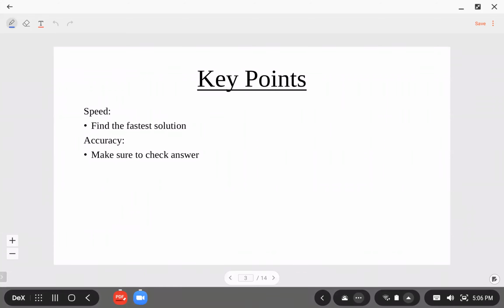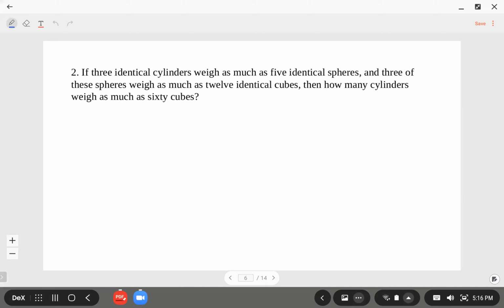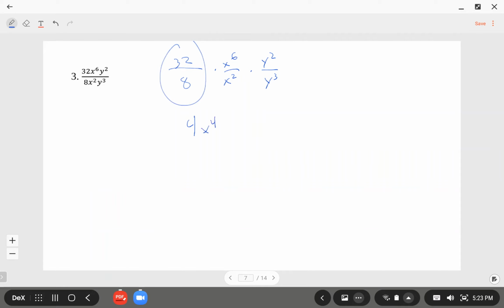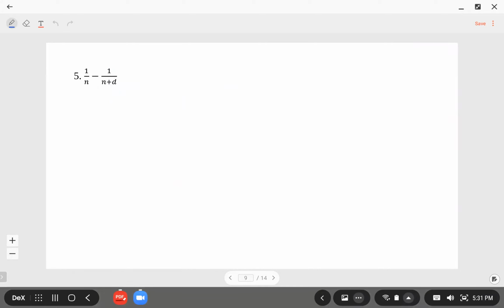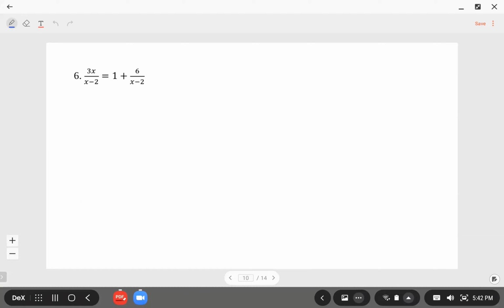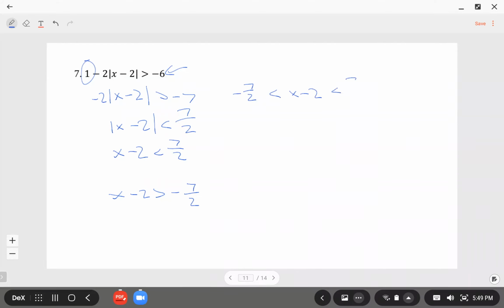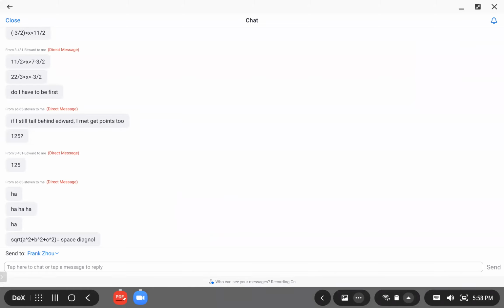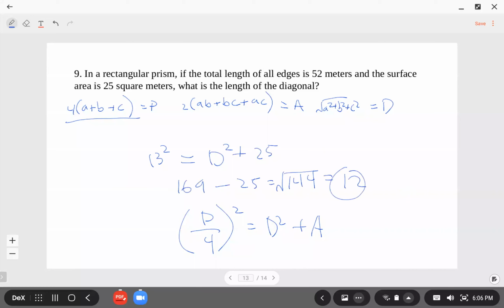8th Grade Mathematics | Problem Solving II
As usual, y'all need more problems in life.